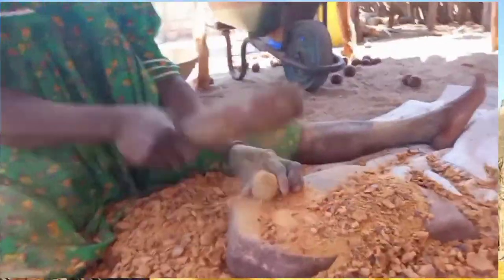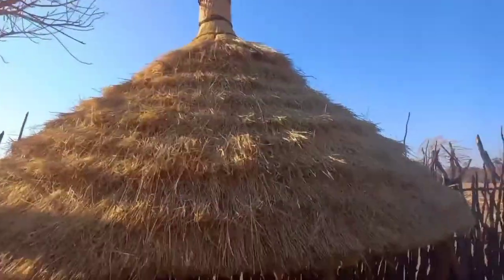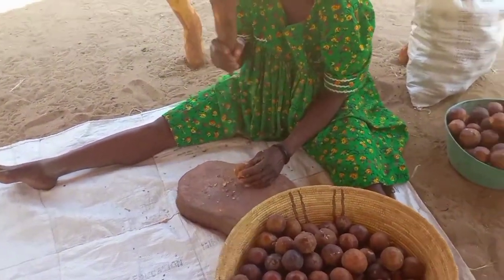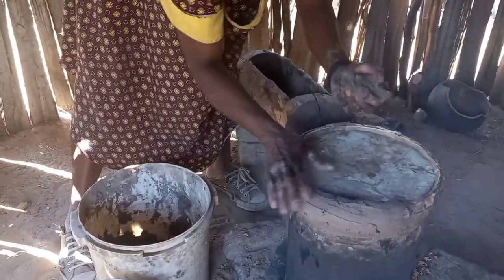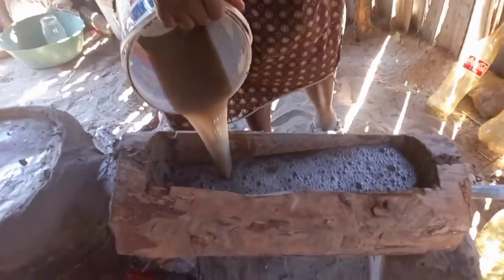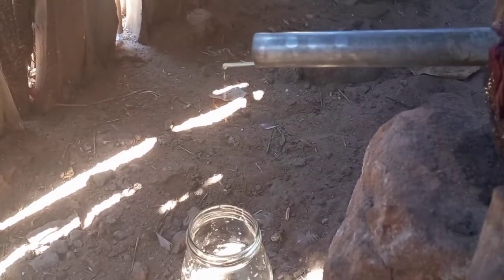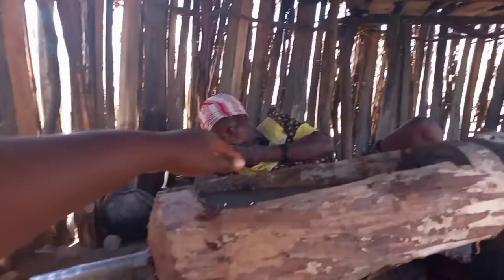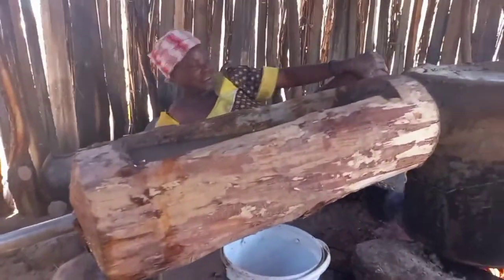How to Make OMBIKE | WILD FRUITS Vodka ( Homemade alcohol) | NAMIBIAN YOUTUBER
How to distill ombike ? the traditional gin in Namibia Owamboland complete. If you watch this video you will never ask that question again. Makalani palm fruit can be used to prepare ombike and can be eaten as a snack. Ombike is sold in informal market here#homemade#vodka

Optimization Tool: Get more views on YouTube